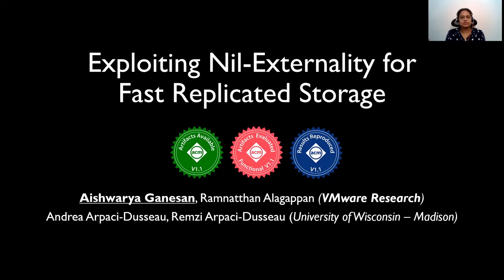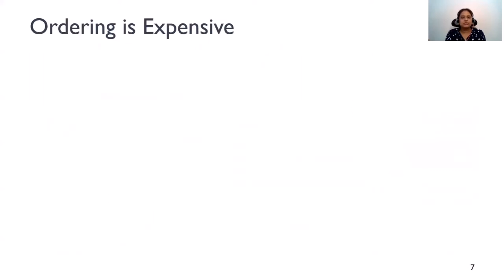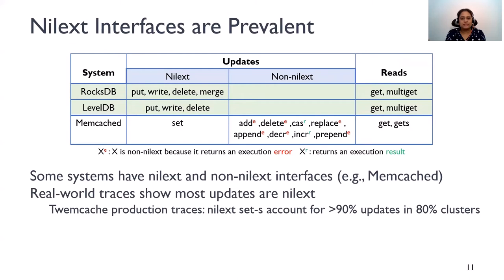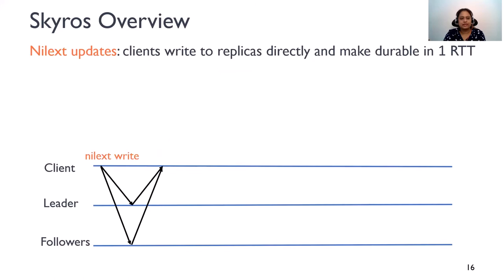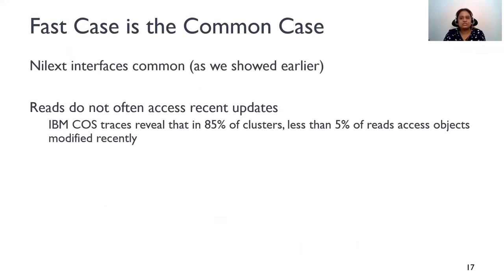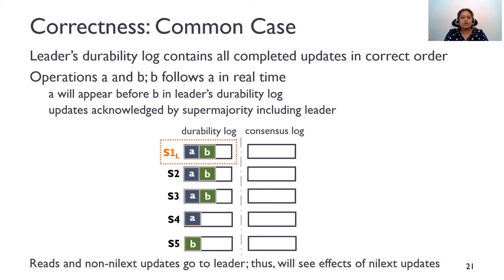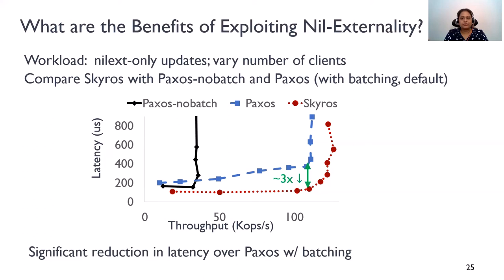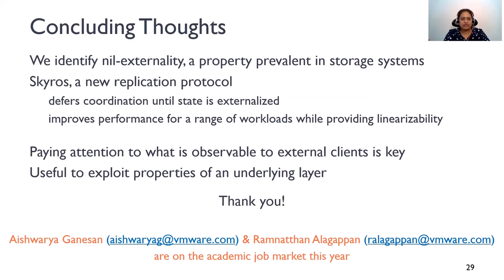SOSP 2021 (Long Video): Exploiting Nil-Externality for Fast Replicated Storage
Authors: Aishwarya Ganesan (VMware Research), Ramnatthan Alagappan (VMware Research), Andrea Arpaci-Dusseau (University of Wisconsin–Madison), Remzi Arpaci-Dusseau (University of Wisconsin–Madison)